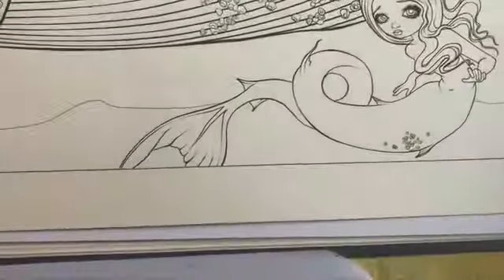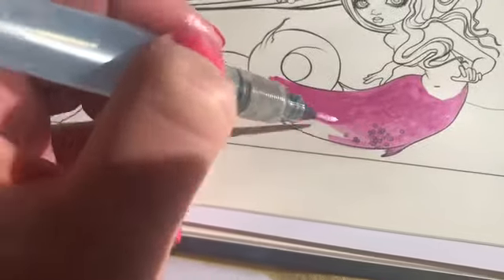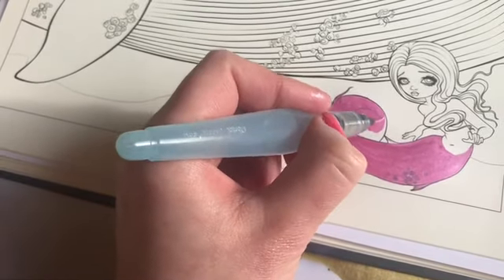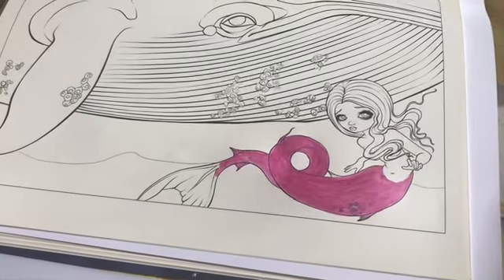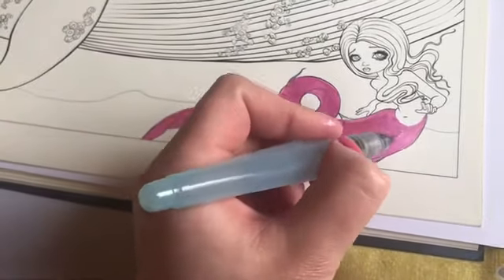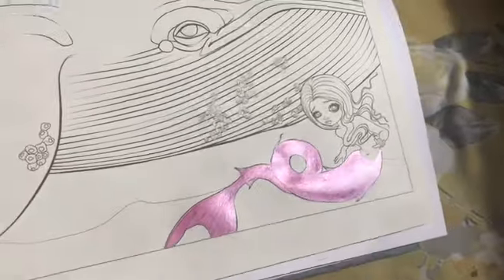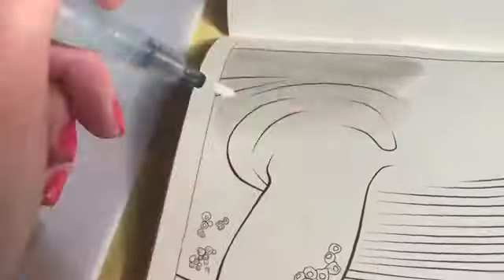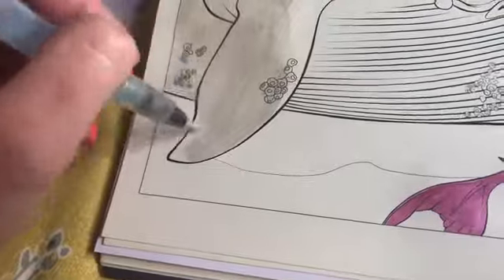DALER ROWNEY liquid acrylic REVIEW!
Thankyou for watching xx